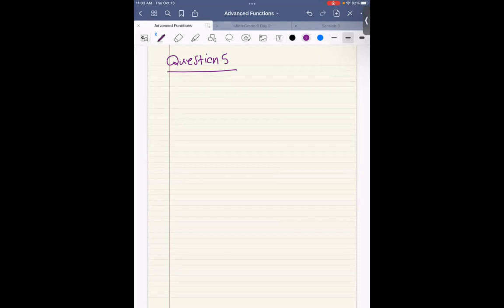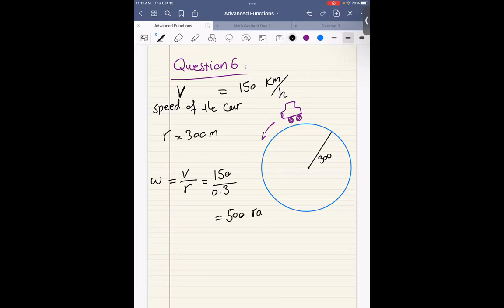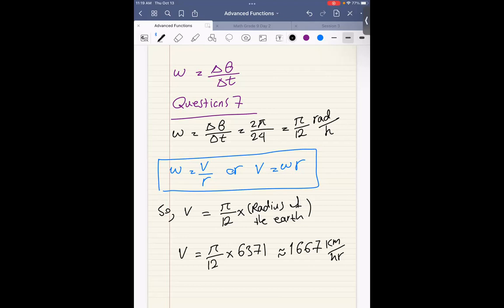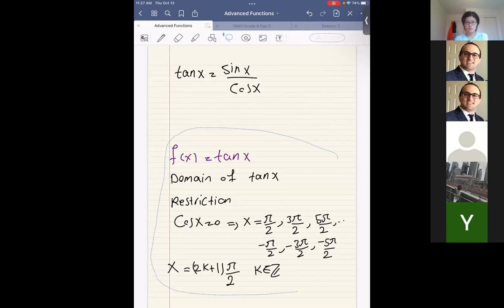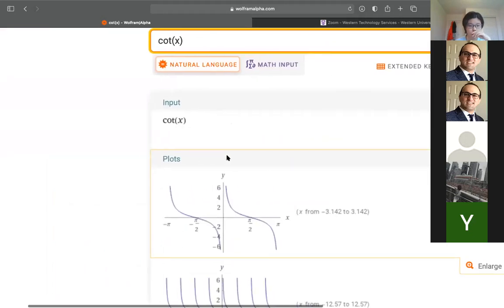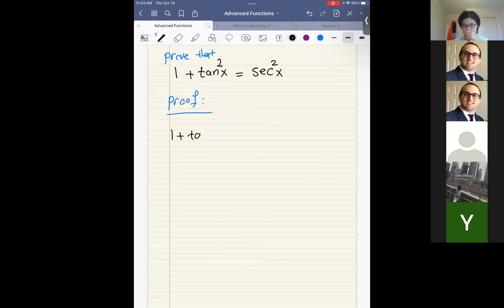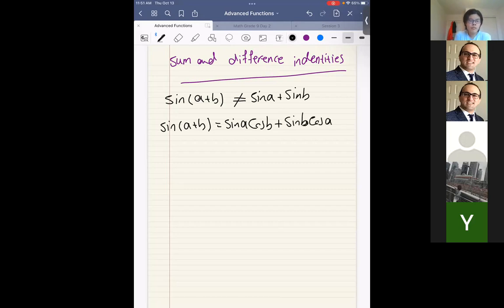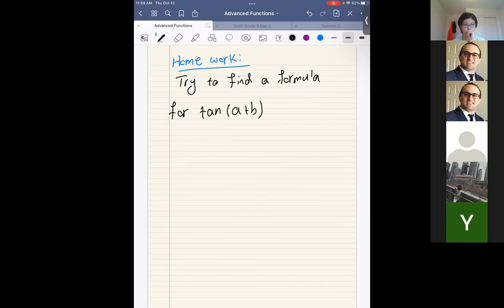Advanced Functions Video Lecture Oct 13